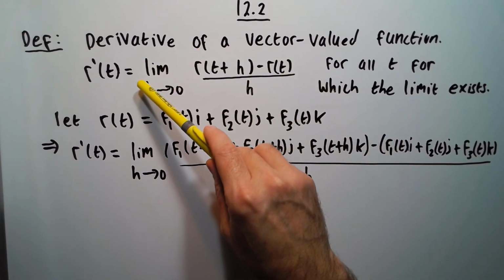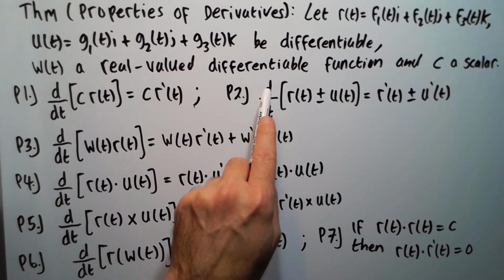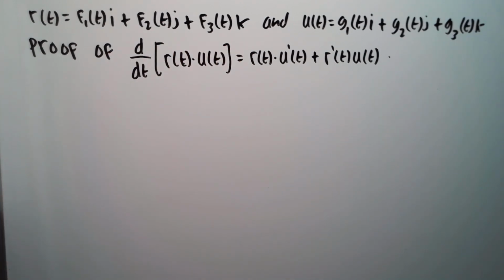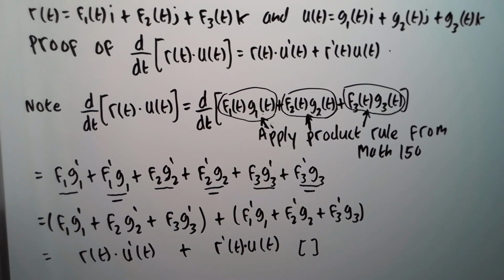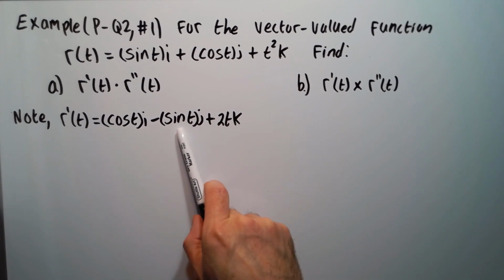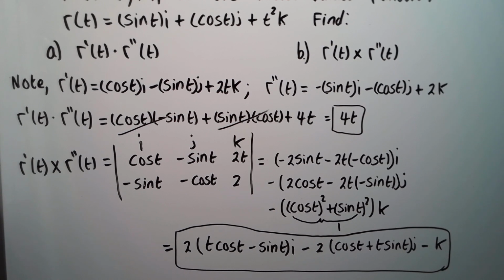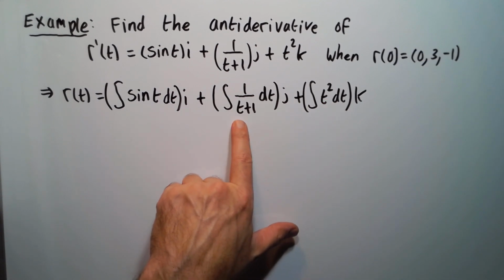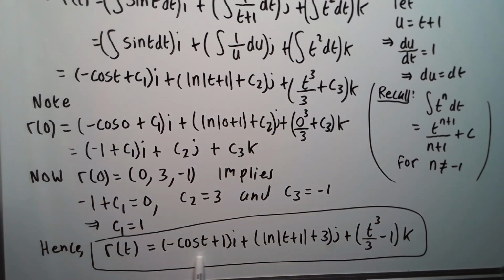12.2_Derivatives&Integrals_of_Vector-Valued_Functions_P-Q1_P1_Math_250